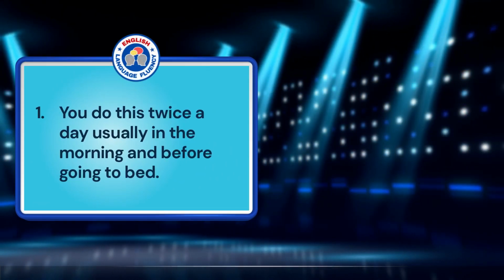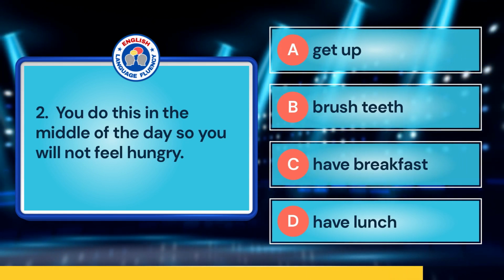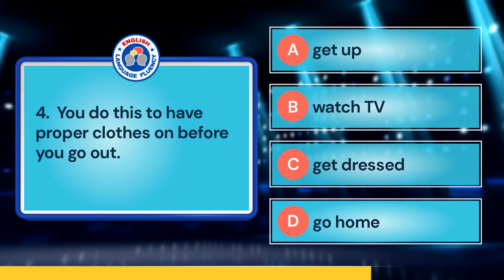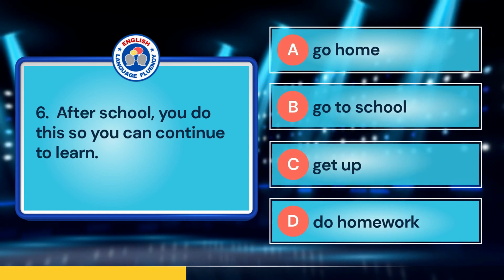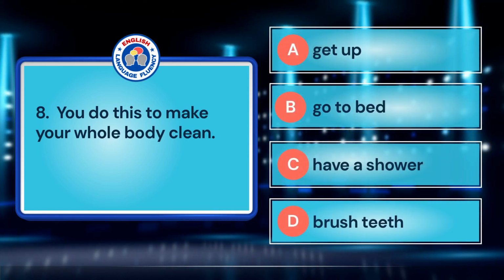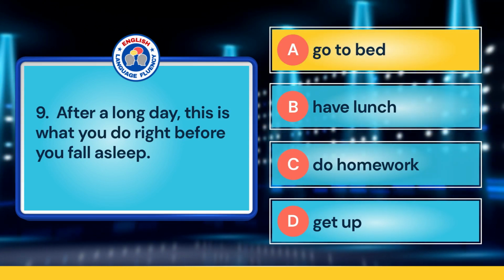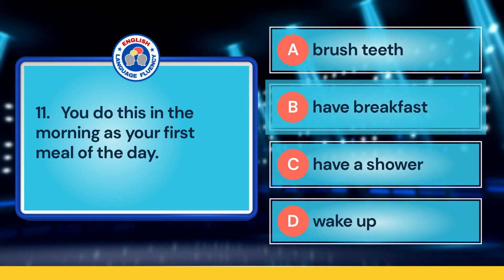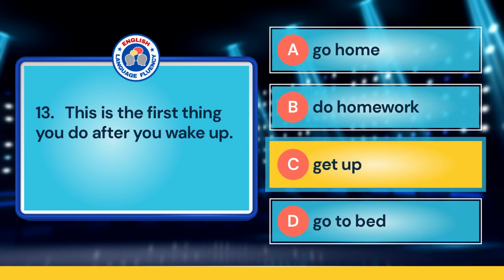Daily Routine Vocabulary Quiz (Part 2) English Quiz Questions and Answers for Beginners | Level A1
This is a Vocabulary Words Quiz about daily routine vocabulary words in English. Before you take this quiz, please watch the Part-1 video first so that you will learn the most common daily routine vocabulary words in English.  Here is the link to the Daily Routine Vocabulary Words Practice (Part-1) ➡️

Part-1 (My Day | Daily Routine Vocabulary Words Lesson/Practice)
Part-2 (Daily Routine Vocabulary Words Quiz)

Improve your spoken English / English language fluency / American accent / with free video lessons and exercises. Improve your listening, speaking, reading and comprehension skills!